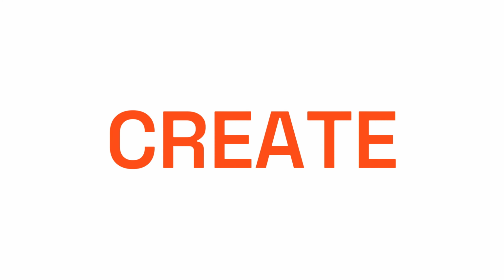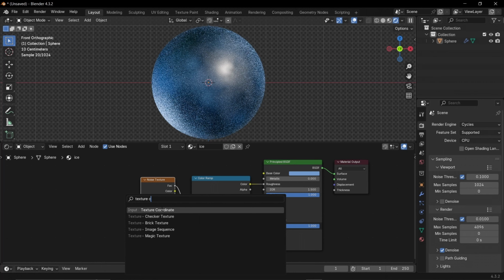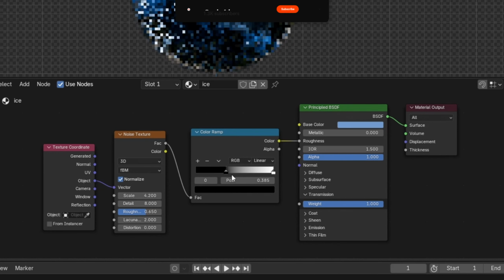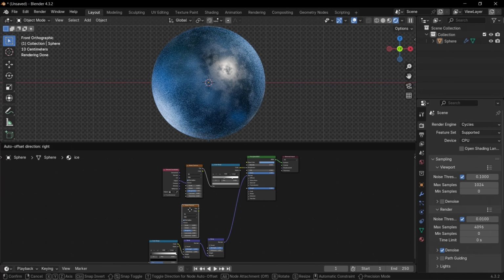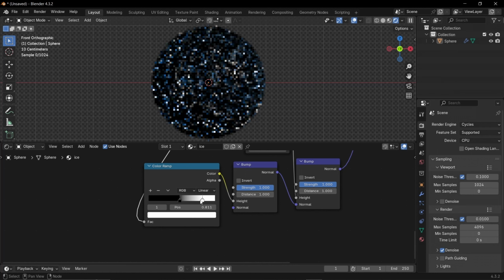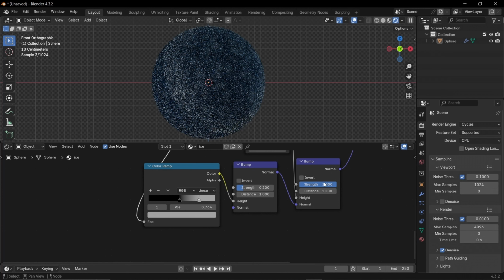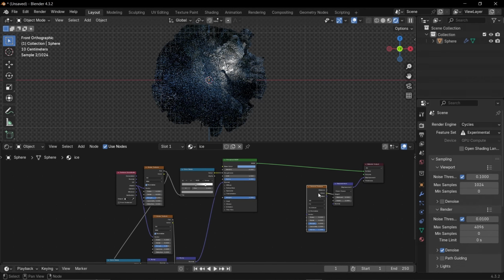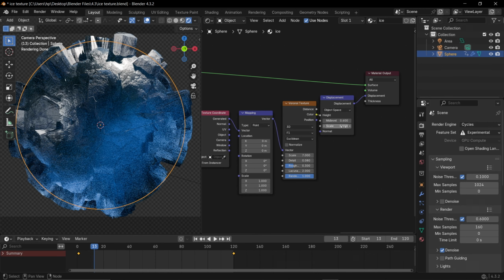Realistic procedural Ice Material in Blender 4.3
In this Blender 4.3 tutorial, We'll learn how to create this realistic ice texture procedurally using a few nodes in less than 3 minutes that you can add to any model and use on your personal projects